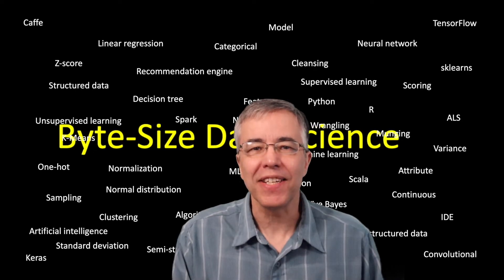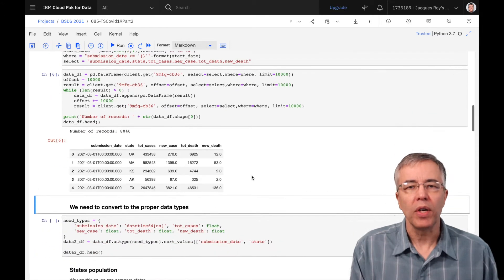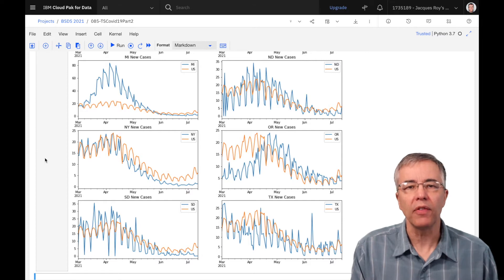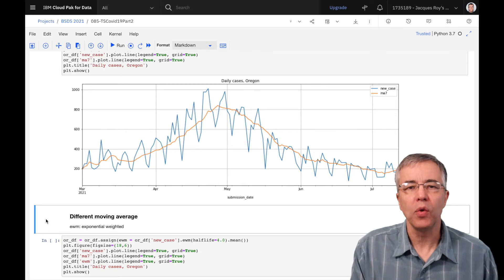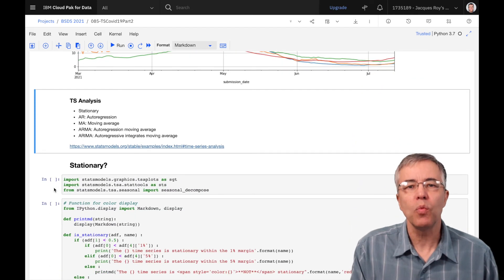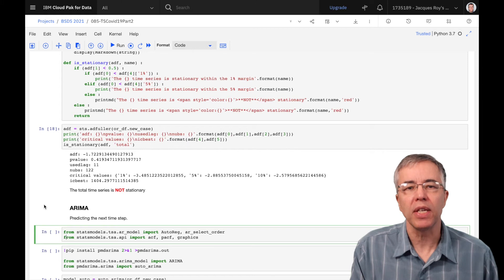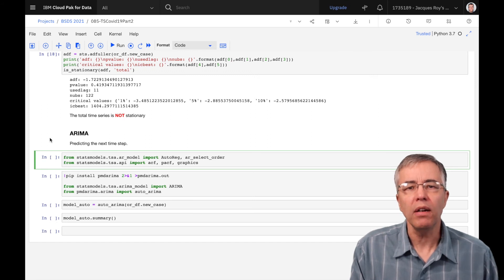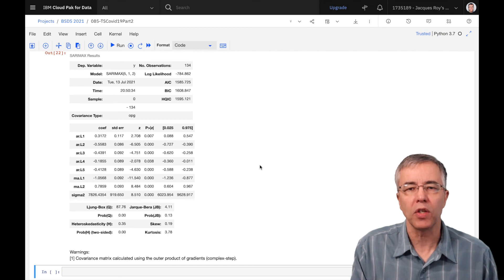085-Covid19 time series, part 2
In this video, we continue with a COVID time series data from the Center for Disease Control.

We explore the data further and eventually look at methods to predict the next value.

ACF: Auto Correlation Function
PACF: Partial Auto Correlation Function

We are using a Jupyter notebook in the IBM Watson Studio environment. You can create a free account using the following URL:

If you want to know more about IBM Watson Studio, look at the
Watson Studio Platform playlist included in this channel:

You can view the notebook used in this video using the following URL:

You can then download it and import the file to create a notebook.
This can be done in a one-step process by creating a notebook from a URL
using: